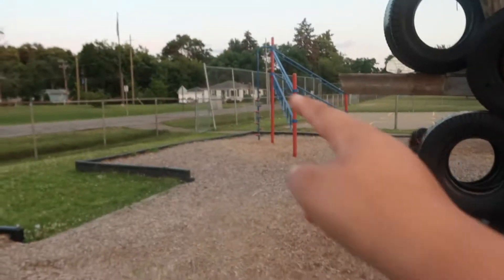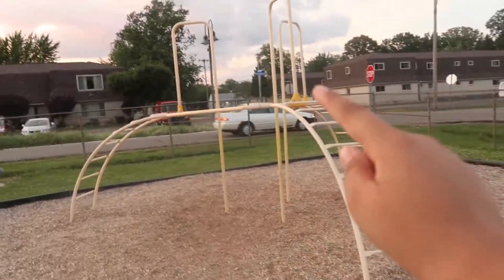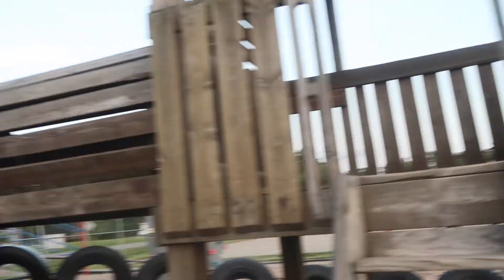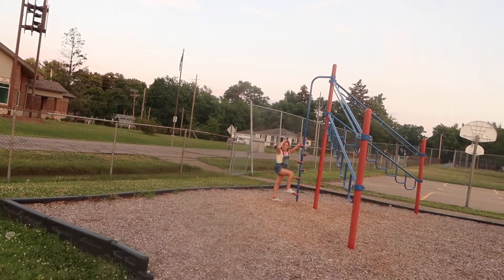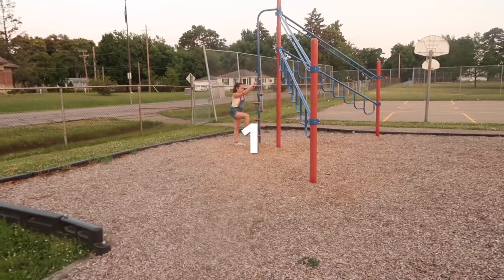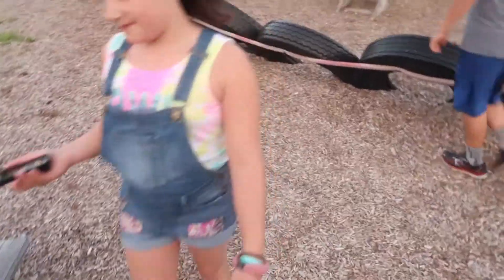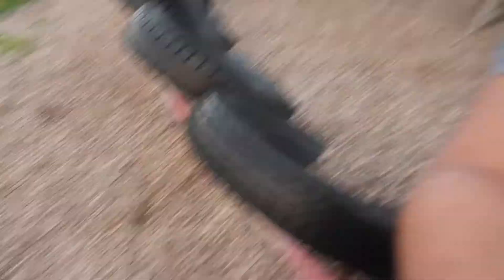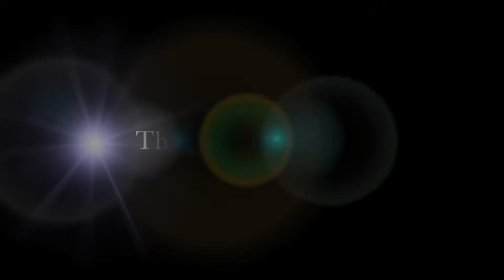OBSTACLE COURSE CHALLENGE!!!